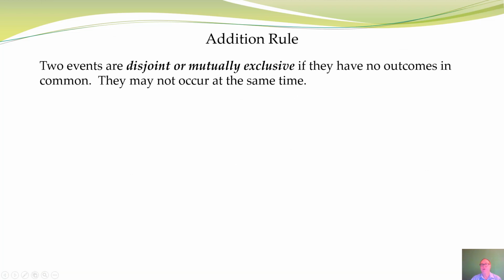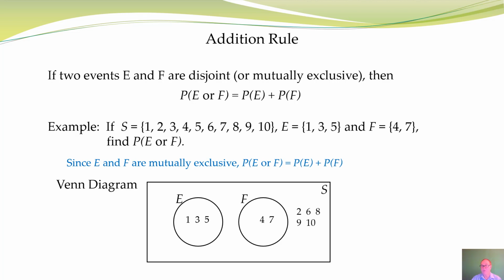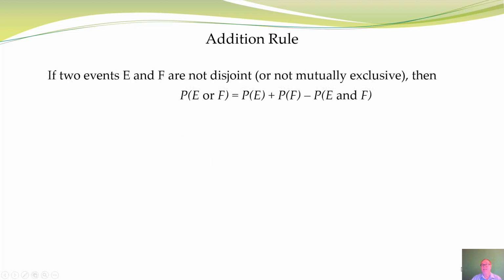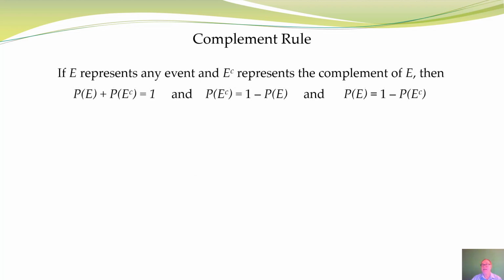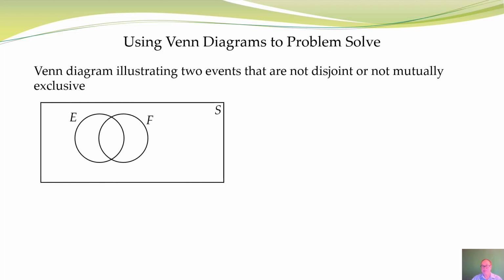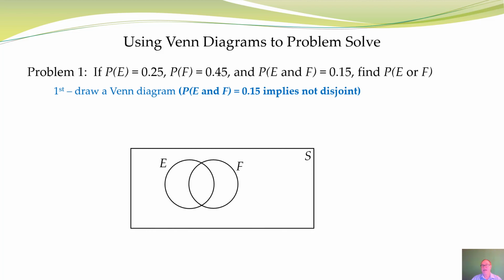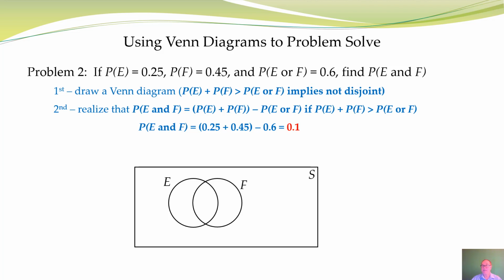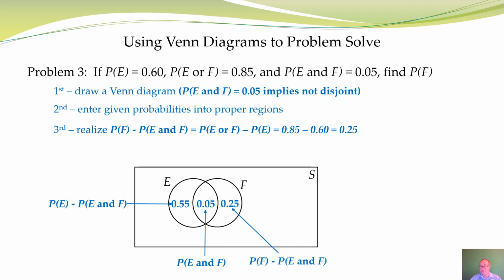MAT 109 Chapter 5 Section 5.2